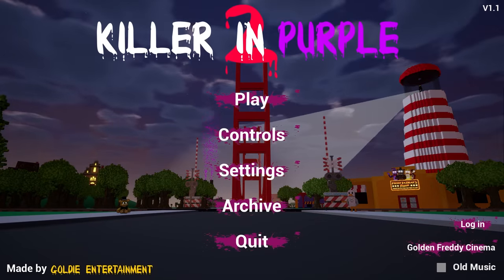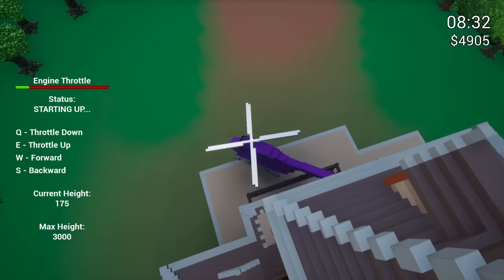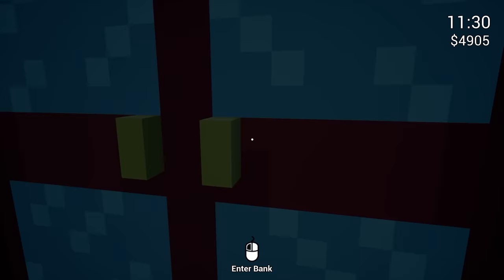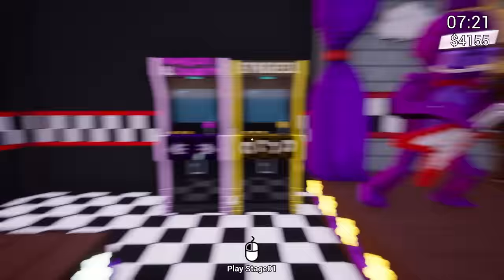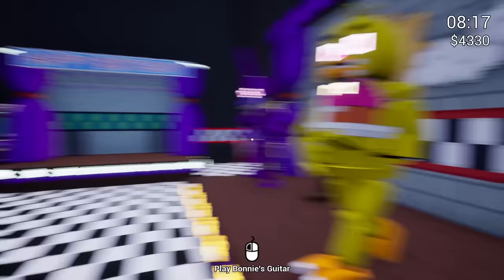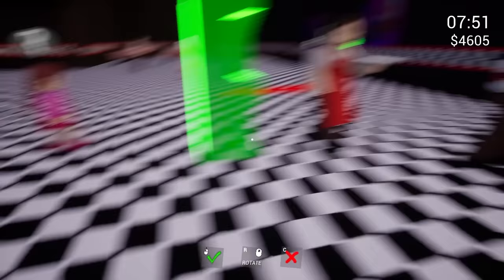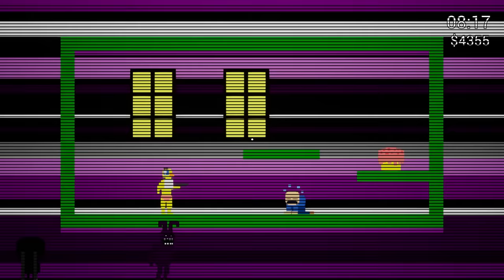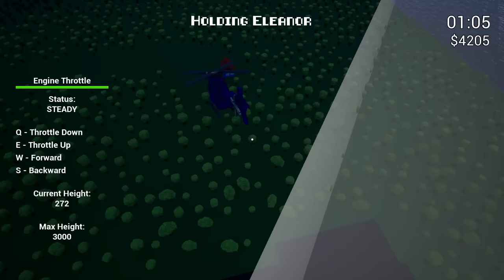I Found ELEANOR the SHAPESHIFTING ANIMATRONIC Hidden in AFTONS Junkyard in FNAF KILLER IN PURPLE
FNAF Killer in Purple 2 is back with a huge new update adding new maps, animatronics, and a TON more..